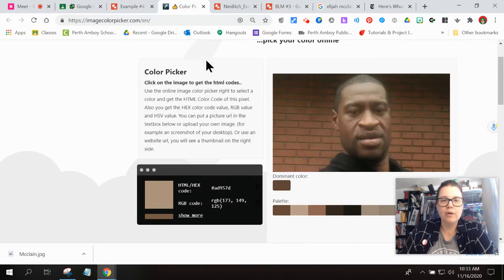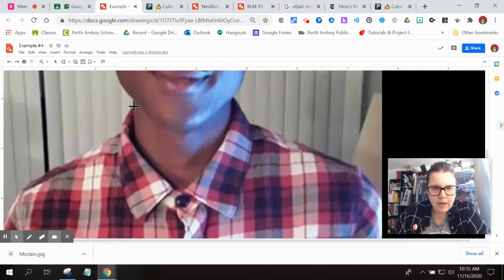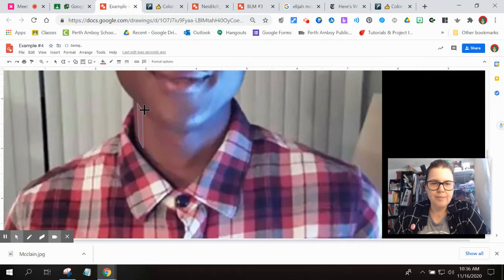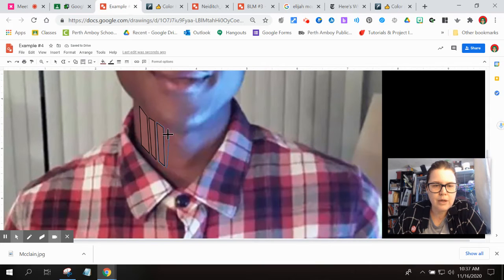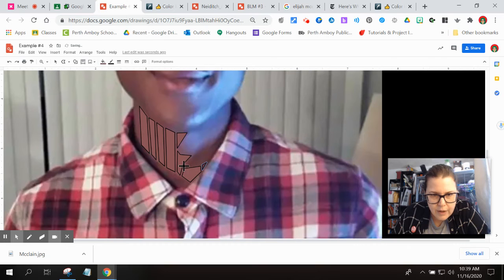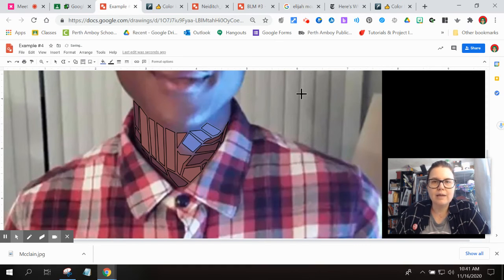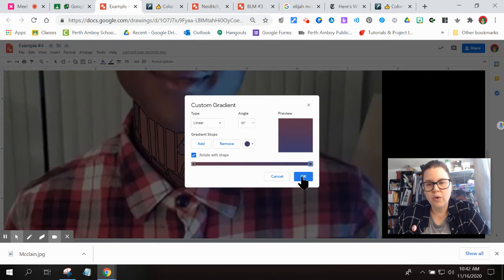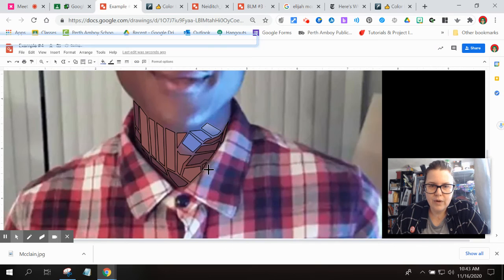How to create a mosaic in Google Drawings.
We are creating mosaic art in Google Drawings.
This video shows how to begin your mosaic and use the Polyline Tool.
It also demonstrates how to create you tesserae (tiles).

ABOUT MY SUBJECT: ELIJAH MCCLAIN
When I create art, one of the areas that interests me is how art interacts with society. How artists respond to the events around them. Mosaic is historically an artform associated with wealth and spaces dedicated to religious community. Instead of patrons, saints and other "holy" people, I am applying the ideas of mosaic art to portraits of people

Our citizens are our wealth.
Our art can be our voice in the world.
Our art can express what we think is important to pay attention to.
We can use current events in our artwork and express ourselves. My heart breaks for the many people who lose loved ones to violence. The Black Lives Matter movement and protests have pushed police violence further into the spotlight this year. I wish more people would see that this is a problem that affects all of us, because we are interconnected

I was looking through the website Say Their Names Know Their Names and decided I would create my mosaic examples of portraits of people who have needlessly lost their lives. My heart goes out to their families. I can only imagine the pain they live with. I know that I live a privileged life, despite my challenges and what I might suffer, I have more privilege and protection in our world because of the color of my skin. As a woman, I do understand certain aspects of discrimination and inequality, but overall, I know that I experience much more safety and security compared to my brothers and sisters who are black.  I don't want to oversimplify the issues, but I want to recognize the people affected by police violence in the black community.

With that in mind, this mosaic is dedicated to Elijah Mcclain. Elijah was murdered for looking suspicious while he was in the process of bringing some iced tea home to his brother. From everything I have read, he sounds like an exceptionally self aware and sensitive young man. The stories I have been reading absolutely break my heart. I hope to create a series of digital mosaics. When they are finished I will post them on my Instagram @greenhairedtacher